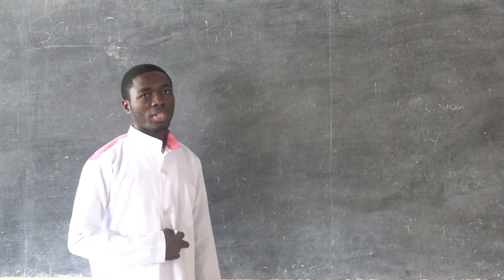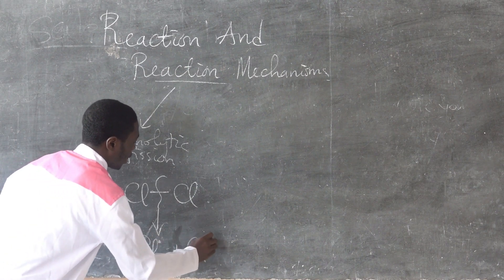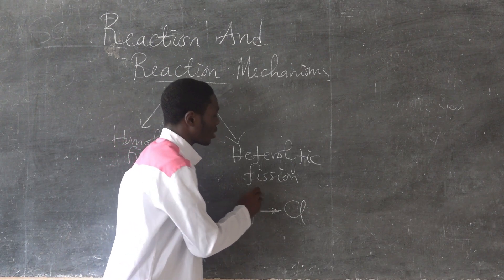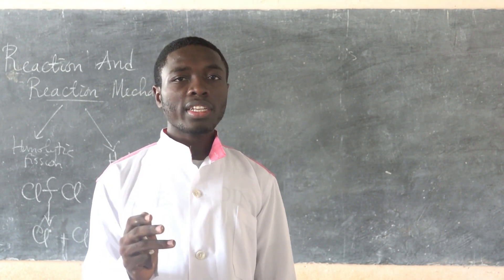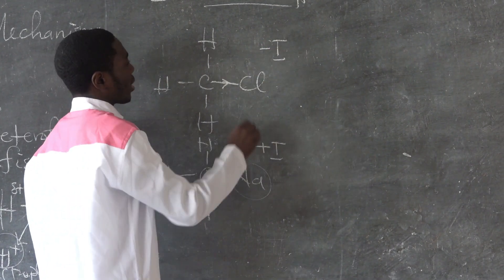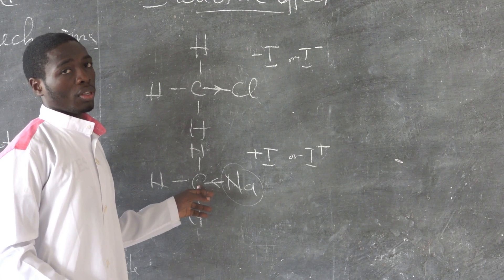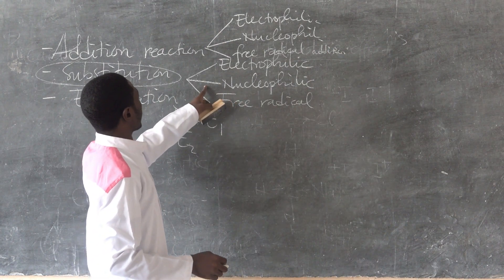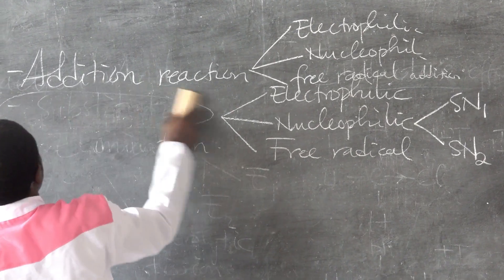GSC INTRODUCTION TO REACTION MECHQNISMS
This is an organic chemistry lecture with so much to retain. In this introduction fission reactions are well discussed together with the concept of induction. The reagents and types of reaction and reaction mechanisms are stated , to be expantiated on in subsequent videos.